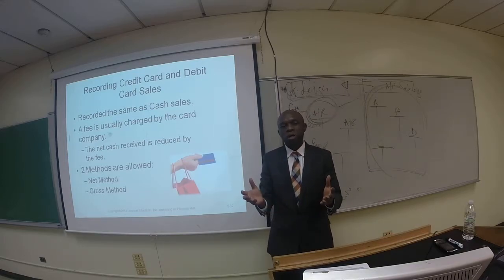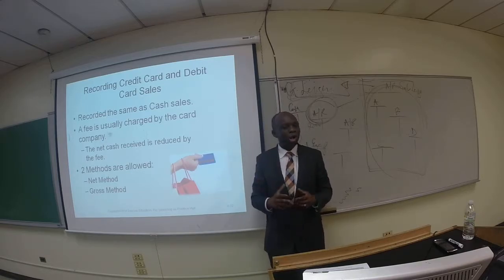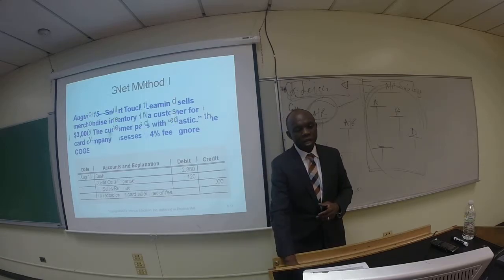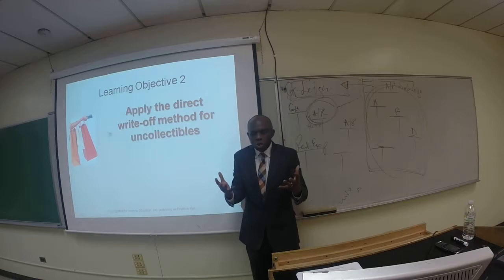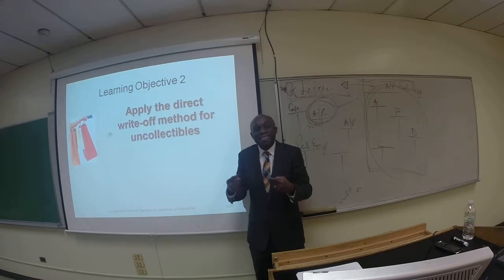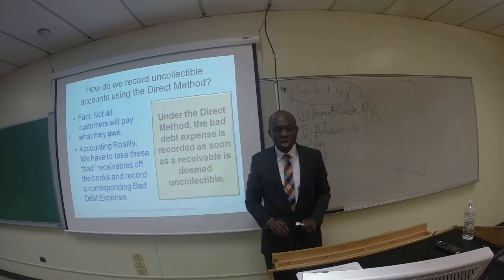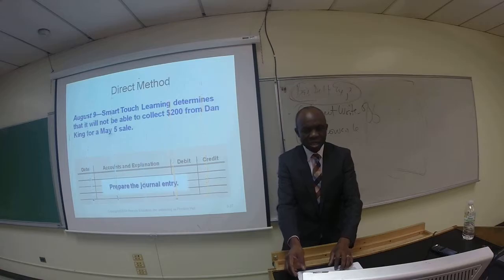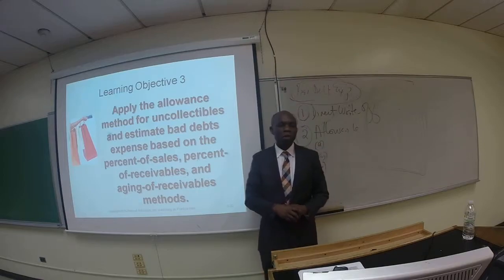Video: Part 2 Ch 8 - Receivables